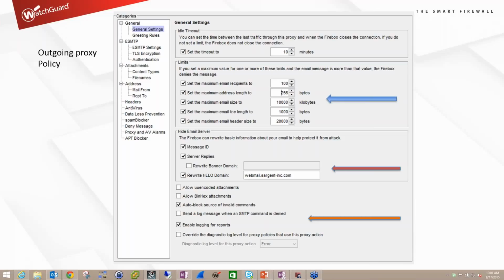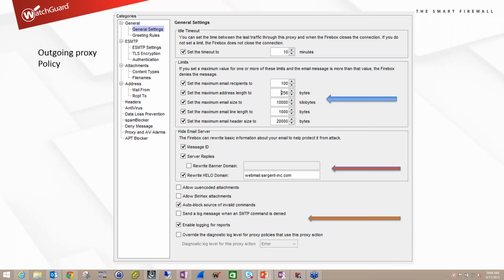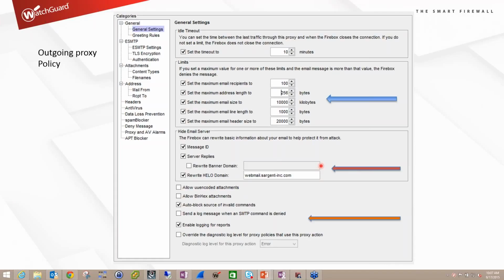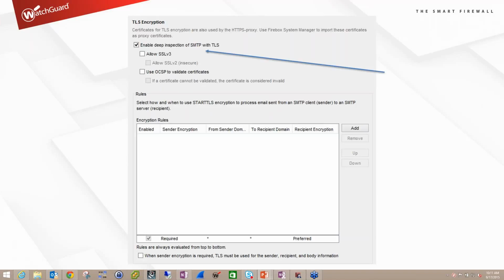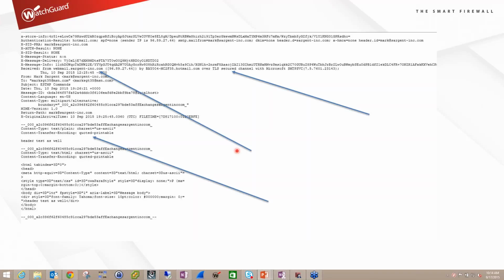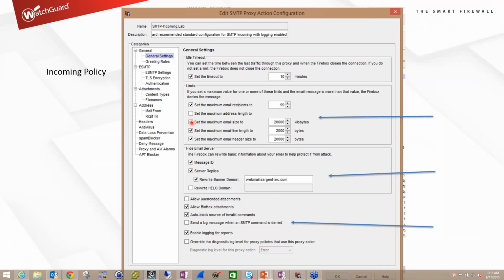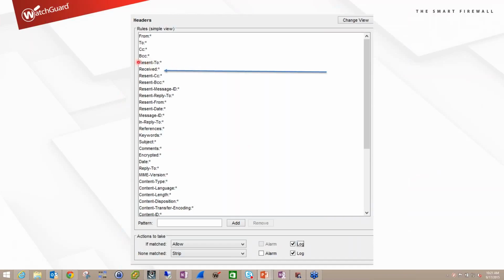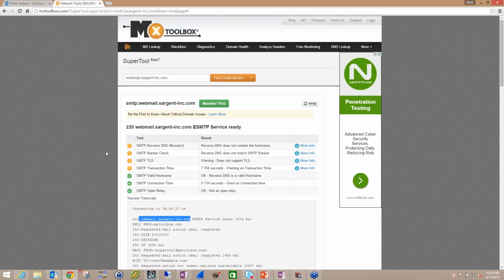WatchGuard - 2015 09 17 A Deep Dive into SMTP Proxy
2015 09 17 A Deep Dive into SMTP Proxy